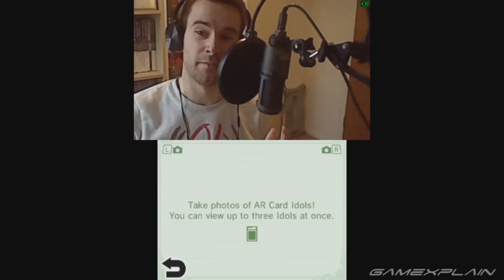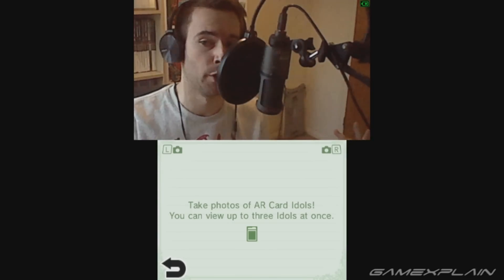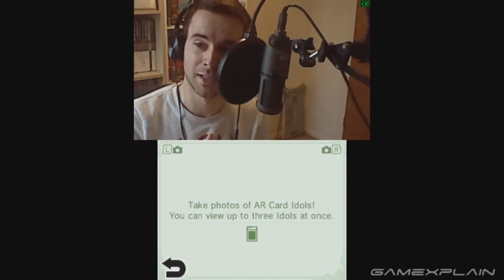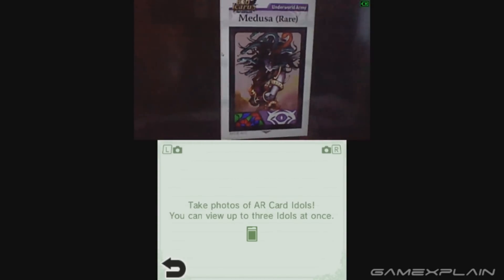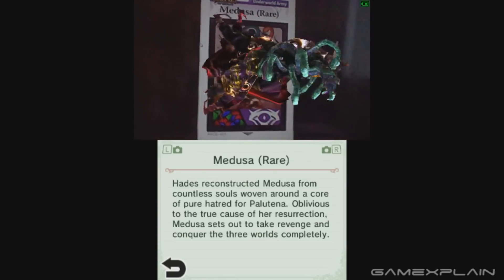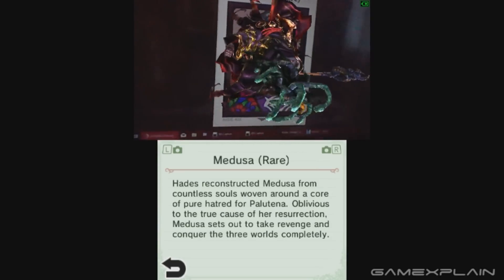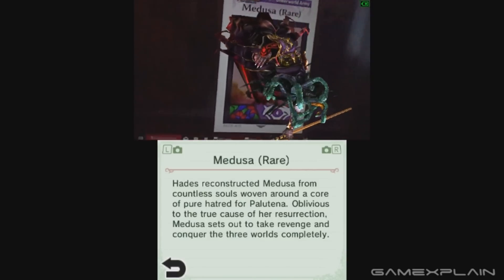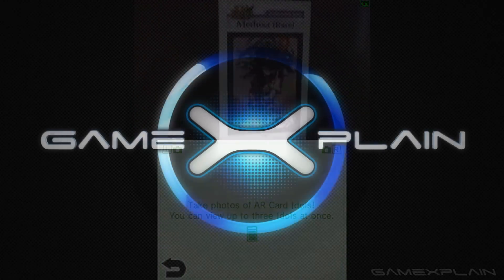The Final Kid Icarus Uprising AR Card is Ready to Scan! Fans Recreate Medusa (Rare)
That's right, 6 years after release you're finally able to finish Kid Icarus Uprising 100%! Earlier this month Nintendo officially released Pit's Victory AR Card and now fans have managed to put together Medusa (Rare), neither of which were ever officially released as cards.

Thanks @Nandinmaster for bringing this to our attention (Link to the card can be found here!)

Follow GameXplain!